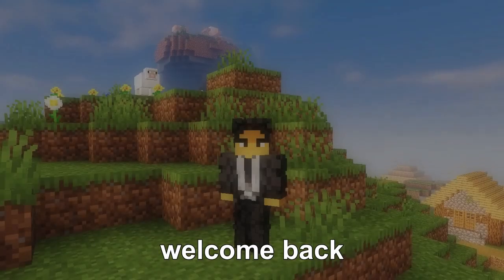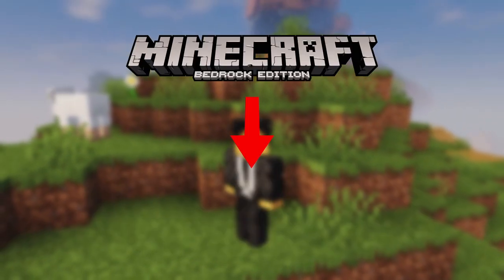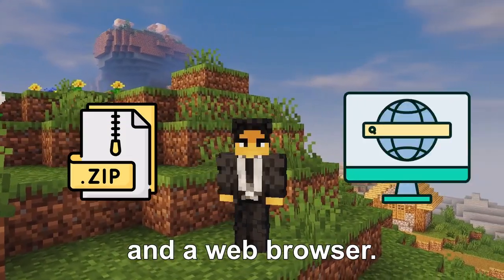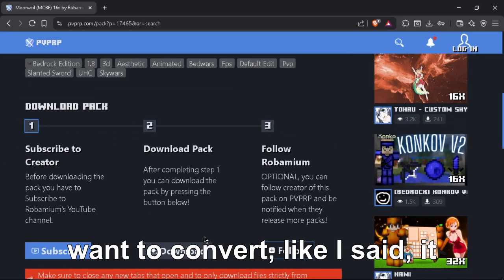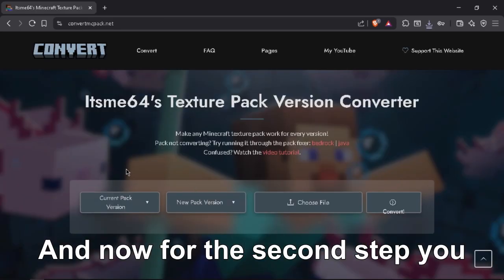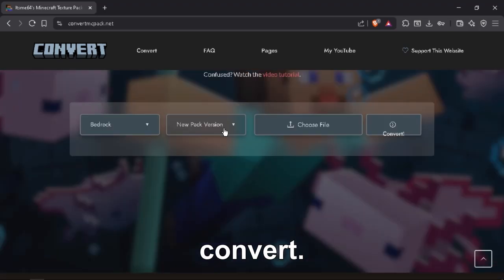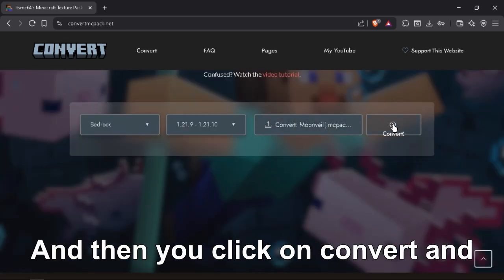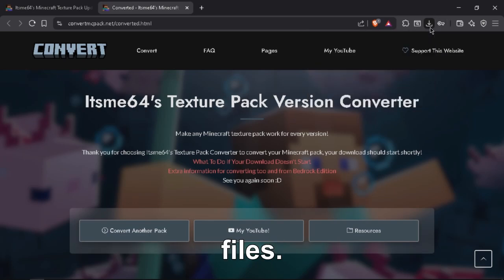How to Convert Java Texture Packs to Bedrock (2025 Update)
Learn how to convert Java texture packs to Minecraft Bedrock Edition with ease. This tutorial will guide you through the process, making it simple to enhance your Minecraft experience on Bedrock. Whether you're a seasoned player or just starting out, this video will show you the steps to take your favorite Java texture packs and make them compatible with Minecraft Bedrock Edition. Get ready to elevate your gaming experience with new textures and styles, all easily accessible on your preferred platform.